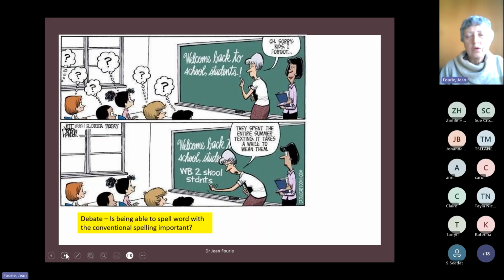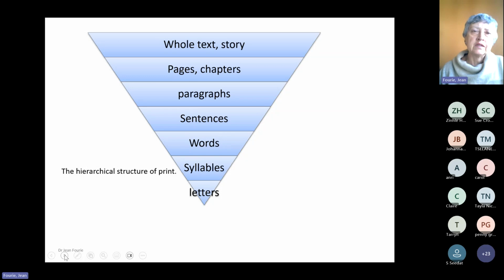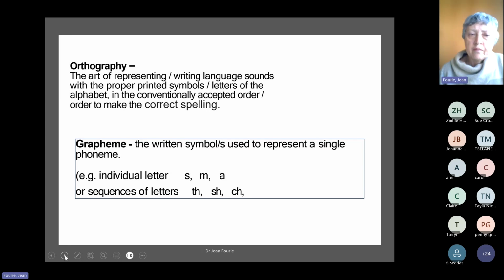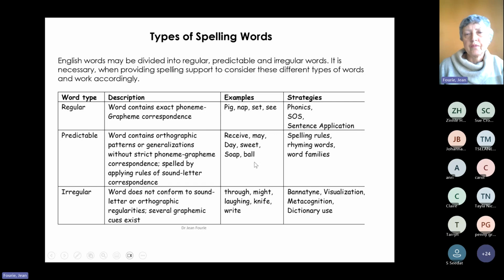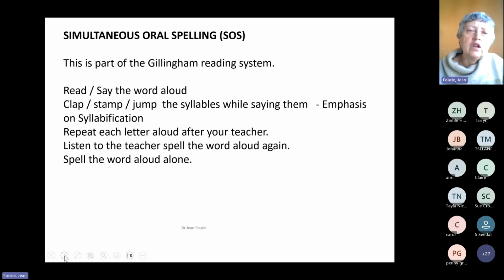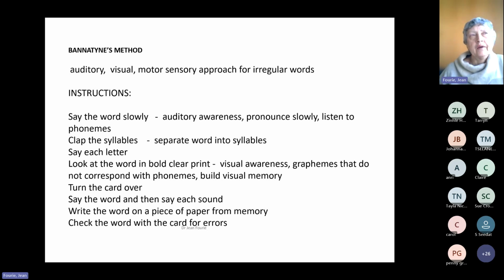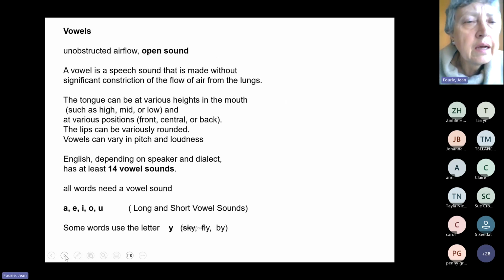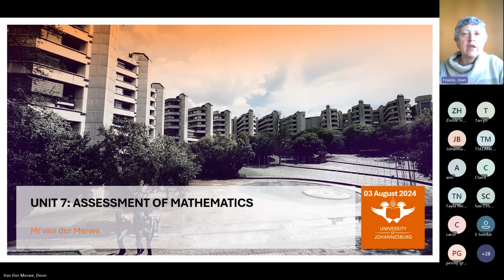Supportive Spelling Strategies - by D Jean Fourie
This video is for Remedial teachers. Dr Jean Fourie outlines strategies to support children who have difficulty with spelling in English.